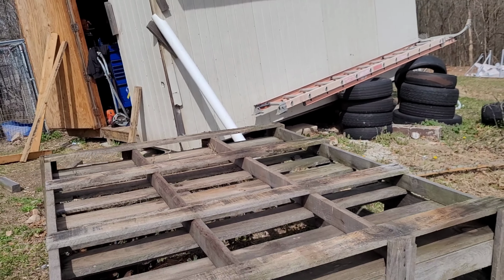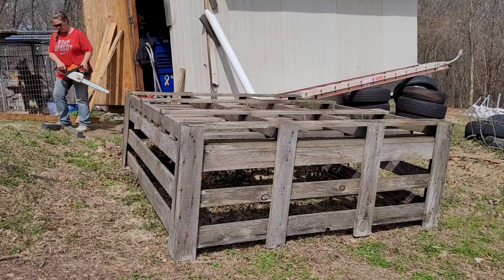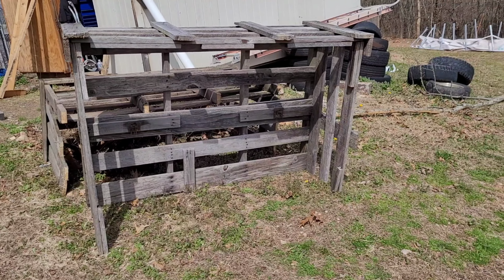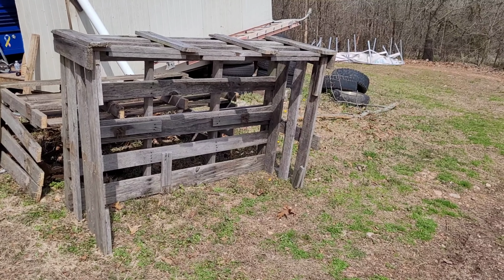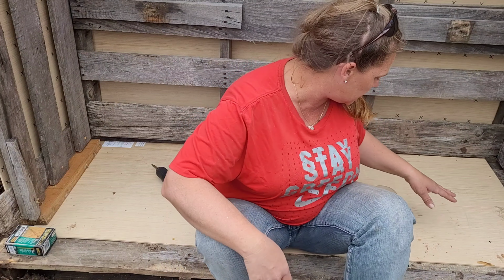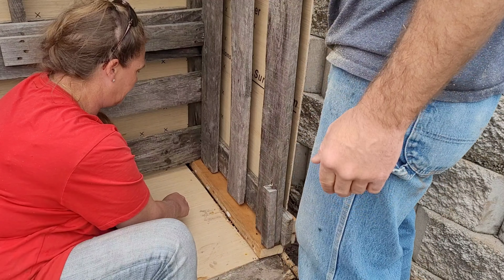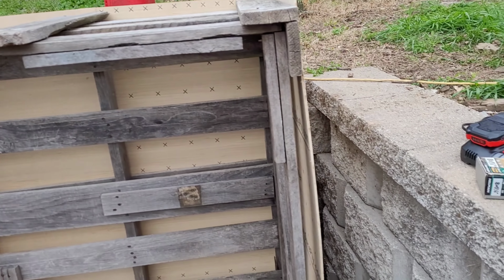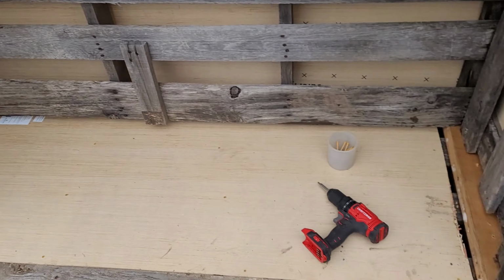Building hog house!!!!! Im in the hog house now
building house for the new pigs